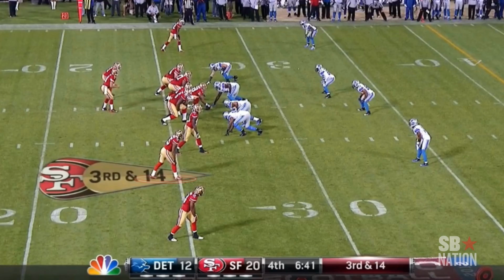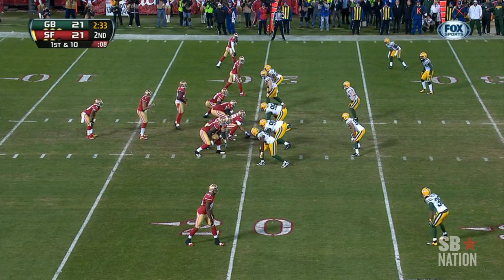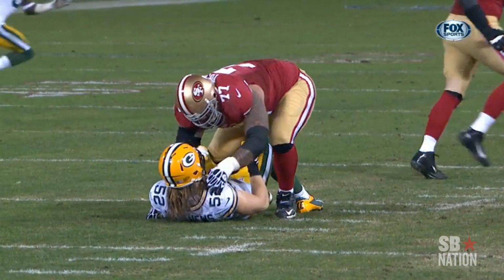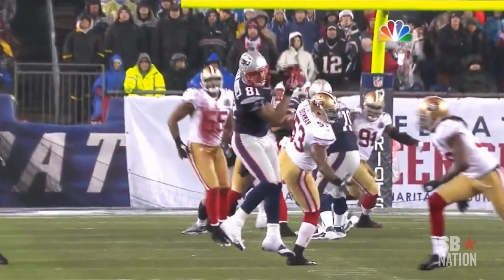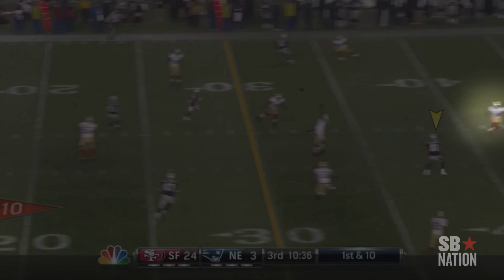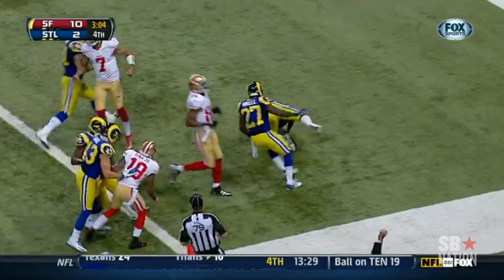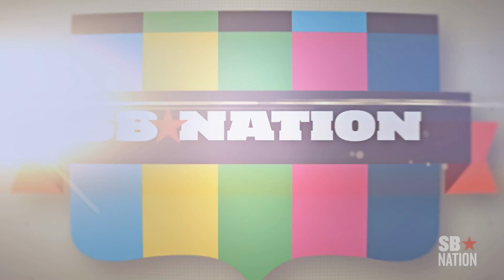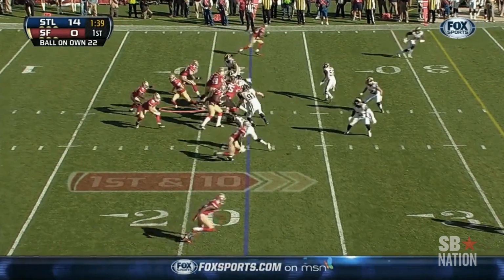NFC Championship Game 2013: How the 49ers Got Here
The San Francisco 49ers travel to the Georgia Dome on Sunday to face the Atlanta Falcons in the 2013 NFC Championship Game. In a season full of twists and turns -- namely the development at quarterback with Alex Smith and Colin Kaepernick -- the 49ers ultimately find themselves knocking on the door of the Super Bowl for the second consecutive year. Before they face off with the Falcons on Sunday, David Fucillo looks at five plays from the 2012 season that have defined this 49ers team and season.